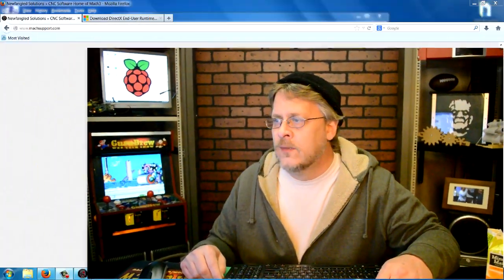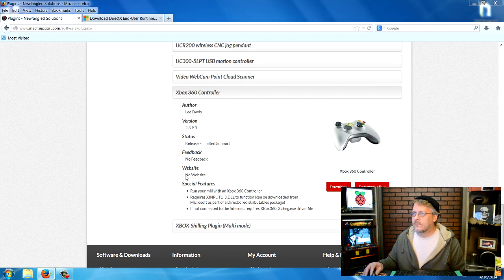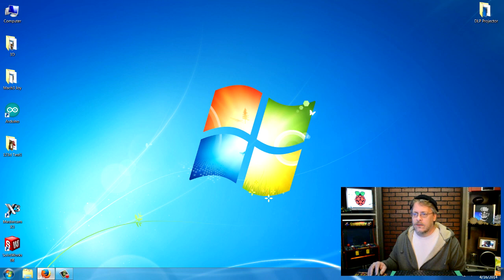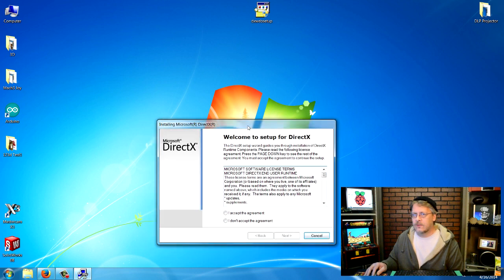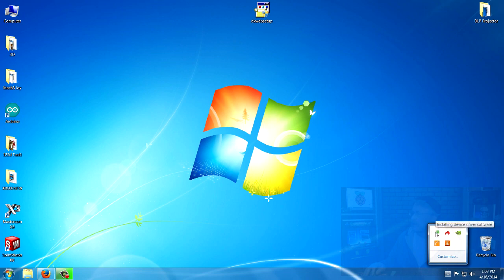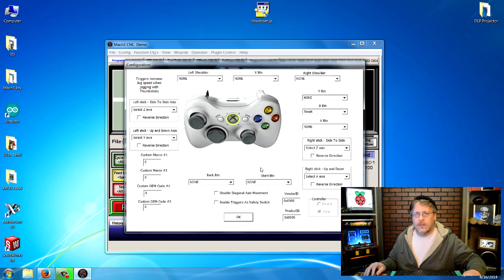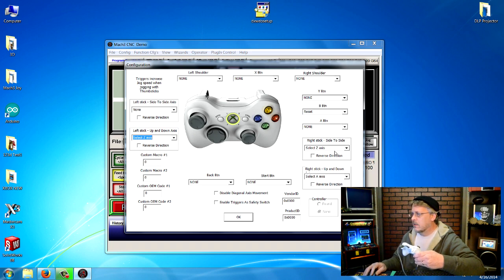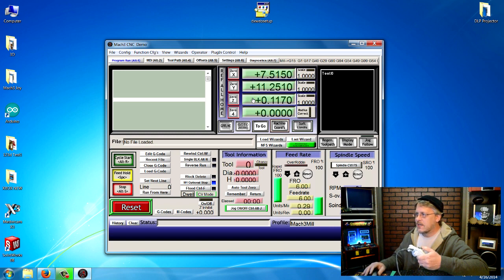How to Use XBox 360 Controller with Mach3 CNC Software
In this video we describe how to install and use the Xbox 360 game controller to interface with Mach 3 CNC software to directly control jogging movements of the physical machine.

Thanks to Lee Davis  for this awesome plug-in for Mach3.